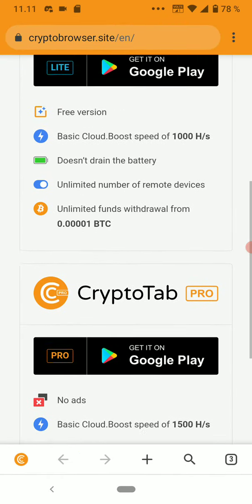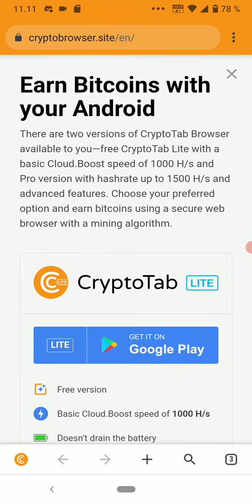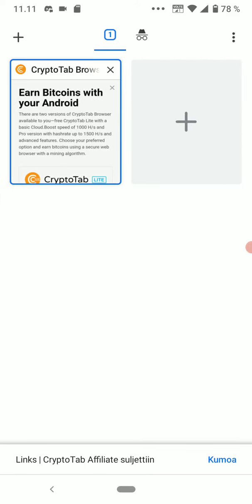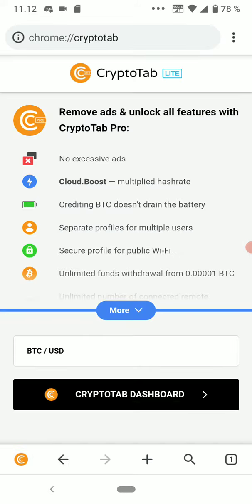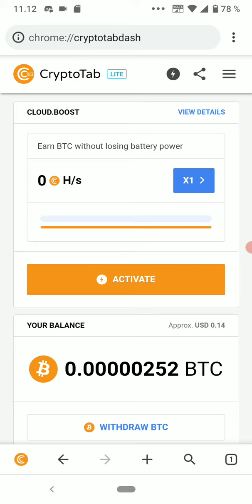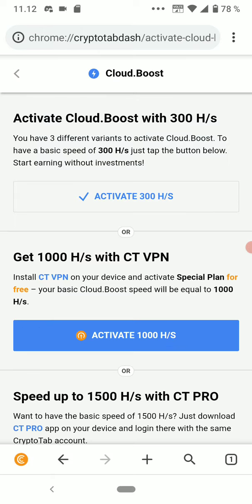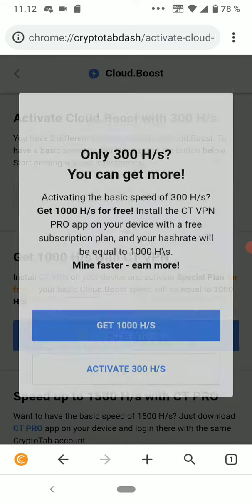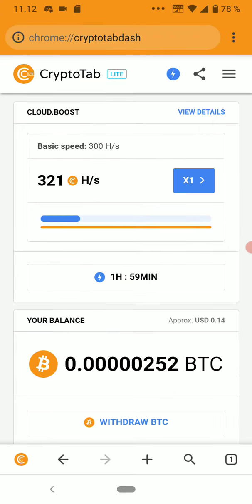How to use Cryptotab browser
Step 1. Install Cryptotab browser
Step 2. Open it, and push little C in the corner
Step 3. Go To Cryptotab dashboard.
Step 4. Activate300H/s, activate again, slide to verify
Step 5. Enjoy your income